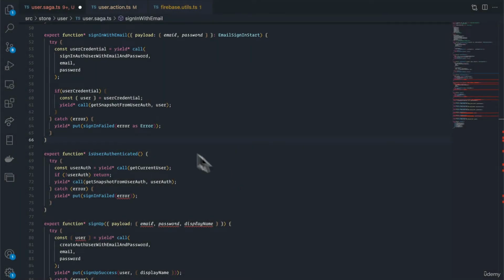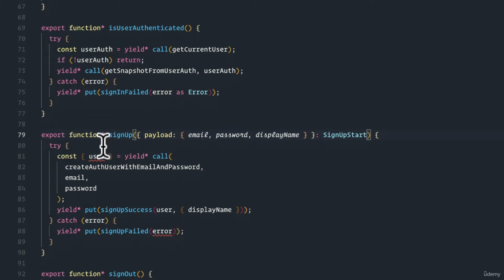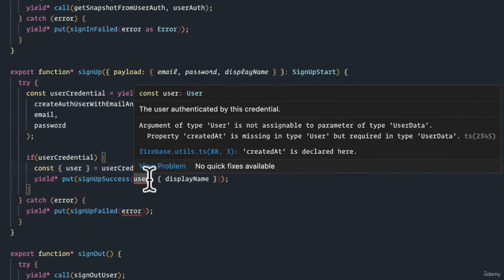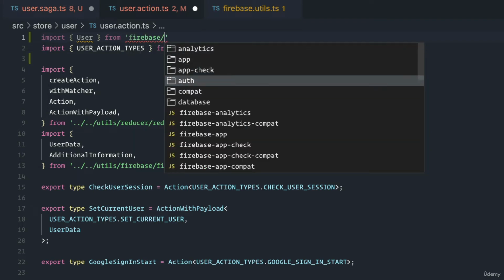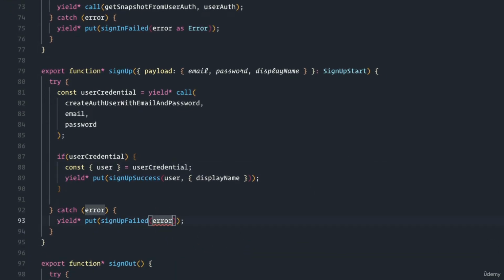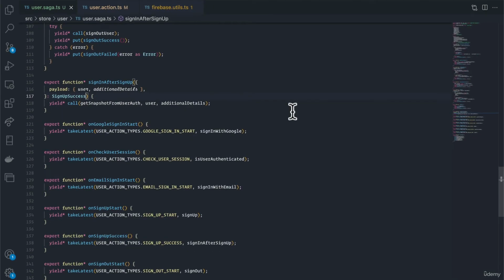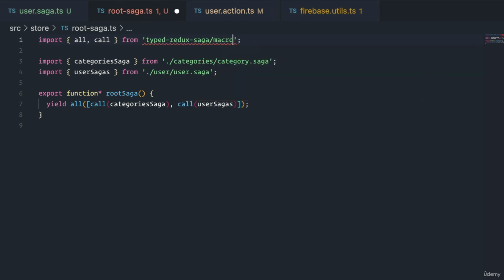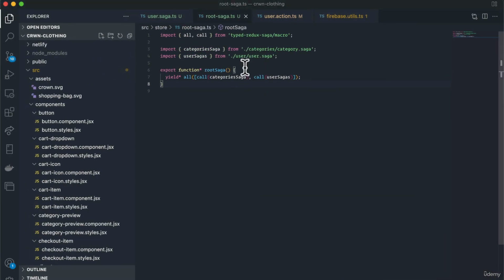23 Typescript Advanced_ Redux-Saga - 003 Typing User Sagas Pt 2